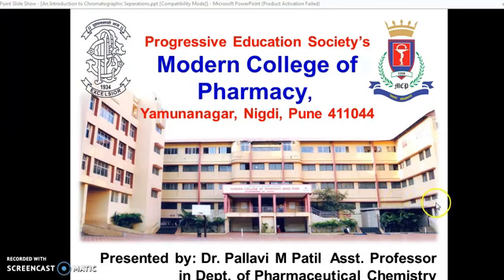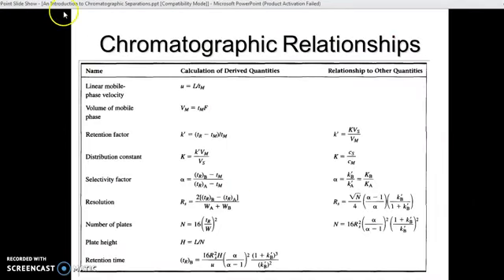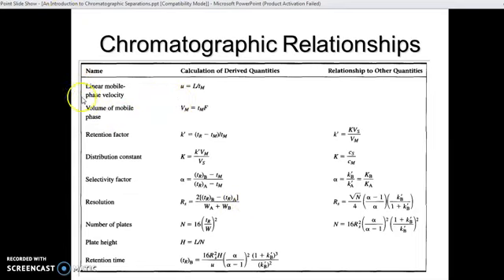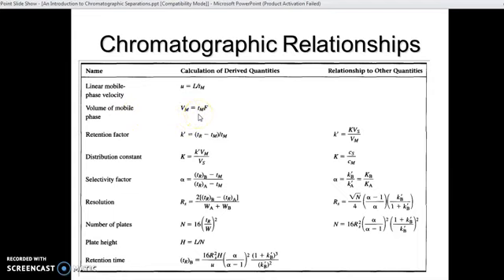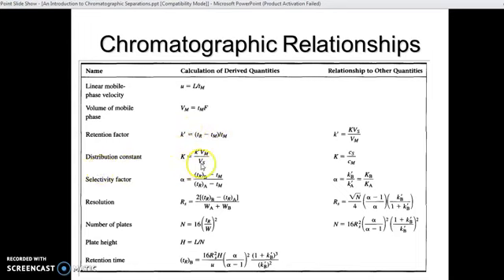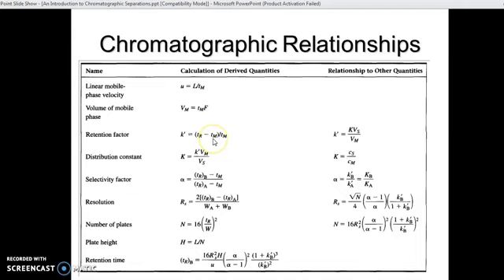Chromatography 7 Dr. P. M. Patil